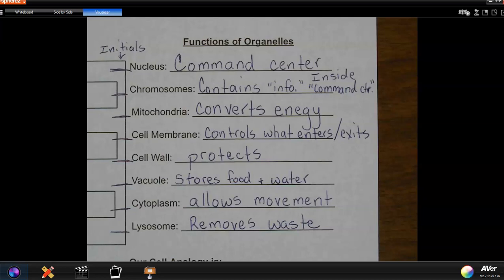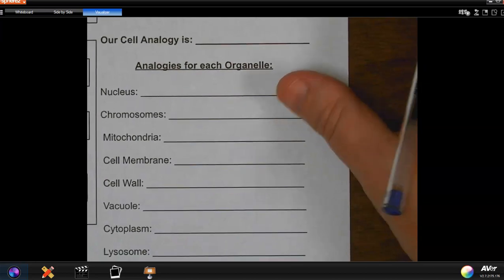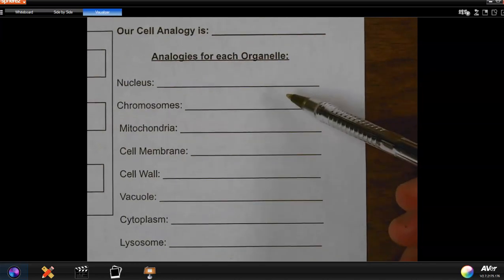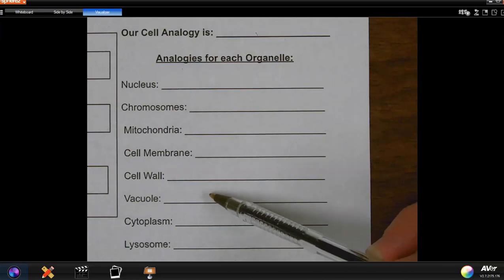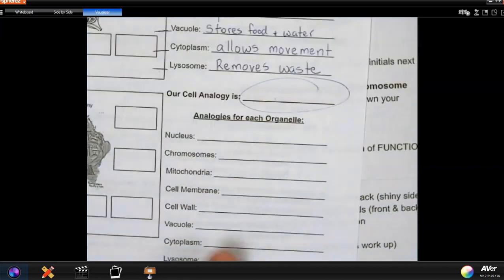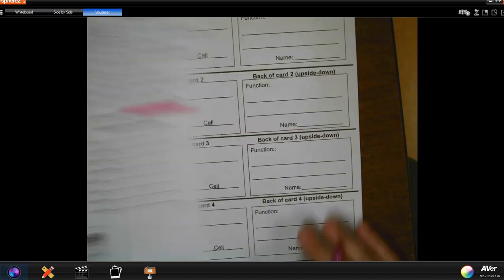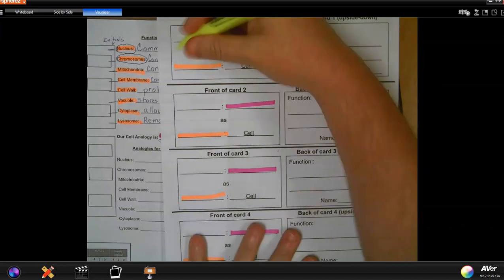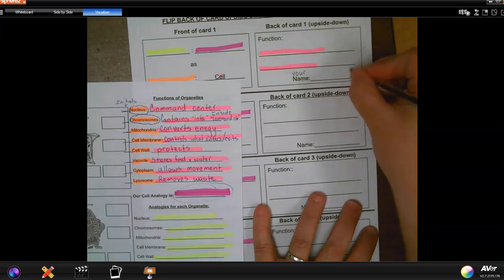Cell Poster Part 2- analogies and rough draft cards